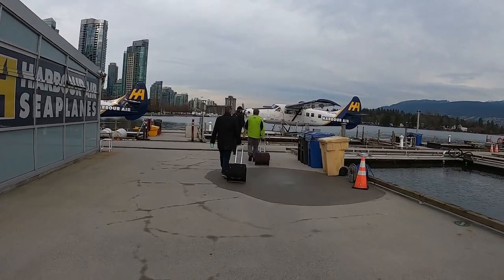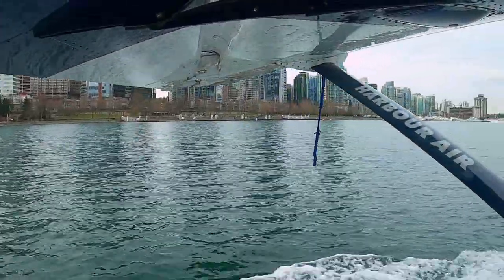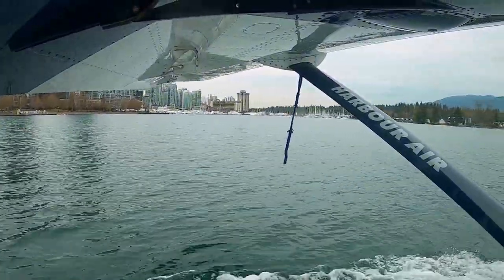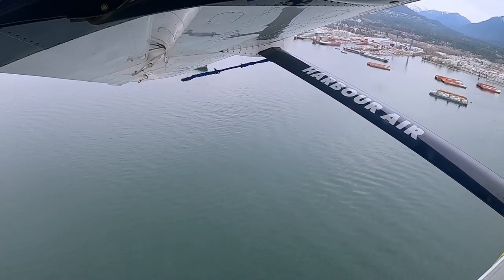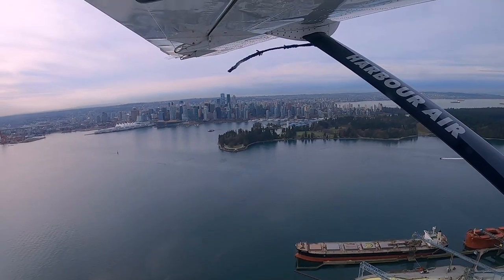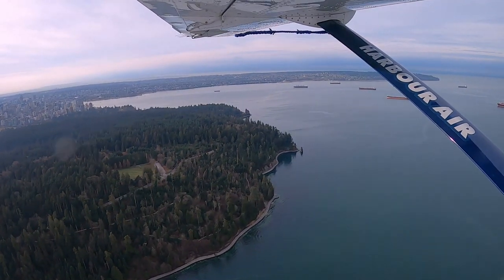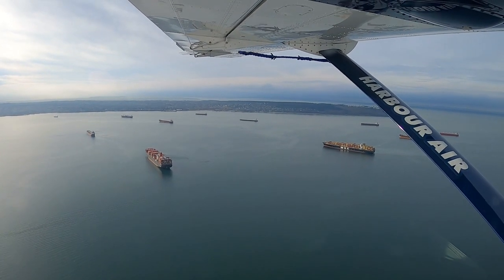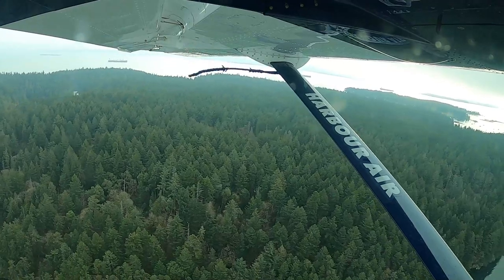Review #40 My FIRST Seaplane Experience: Vancouver - Nanaimo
Review #40
- Flight Information -
Airline: Harbour Air
From: Vancouver Harbour Flight Centre (CXH)
To: Nanaimo Harbour Water Aerodrome (ZNA)
Flight No.: H31123
Aircraft Model: Cessna Grand Caravan 208B
Cabin Class: Economy
Flight Time: 20 mins
Seat: N/A
Lounge: Harbour Air Lounge (complimentary)

- Equipment -
Camera: iPhone12, GoPro Hero 8